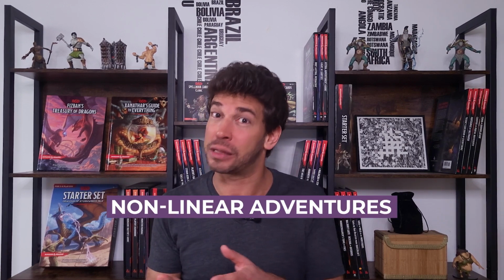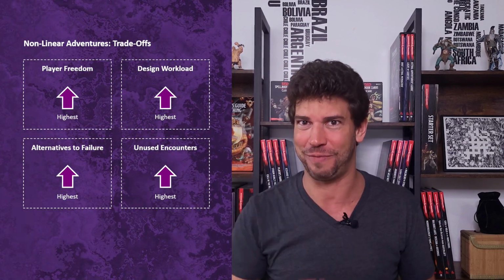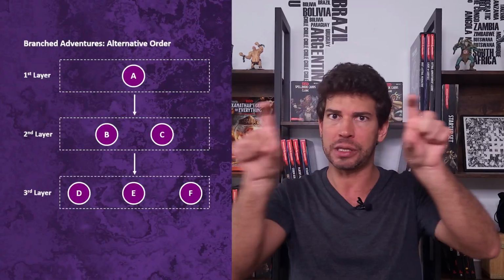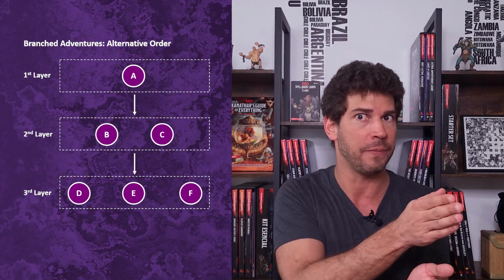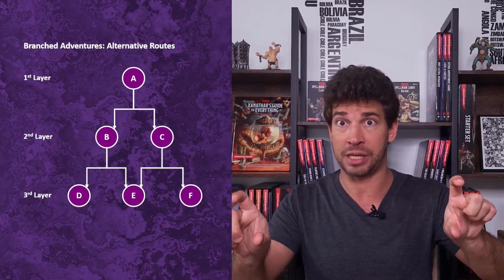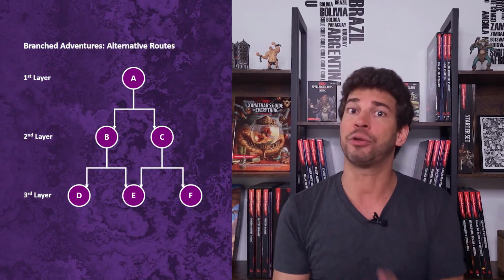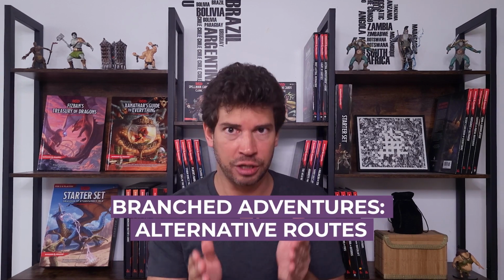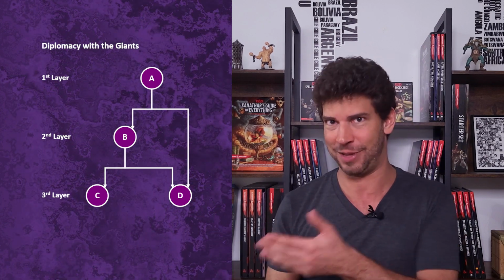DnD: Never deprive your players of being in control of your DnD adventures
What can I, as a DM, do to give my players more control over the adventure? I use a few alternatives to integrate storytelling with my adventure structures, and they each involve a trade-off between player freedom and the game design workload.

The Deep Dice Press is an indie publisher focused on developing D&D products for DMs and players who love role-playing and storytelling. Our purpose is to take your D&D adventures to the magical excitement and deep immersion we experience with the epic tales and narratives of humankind.